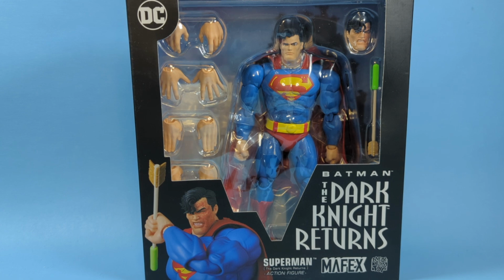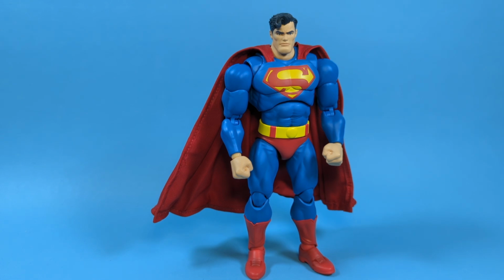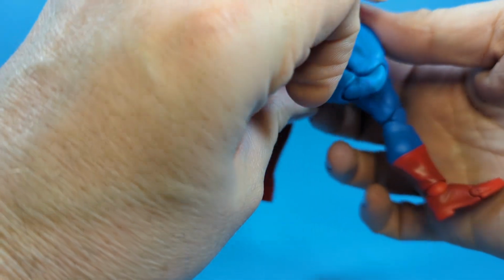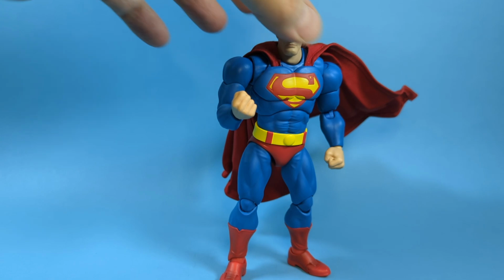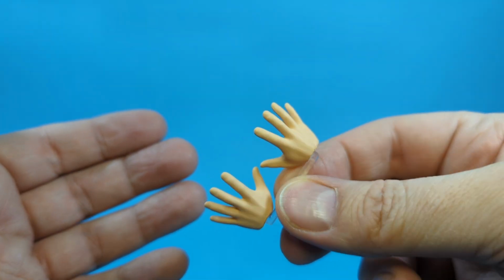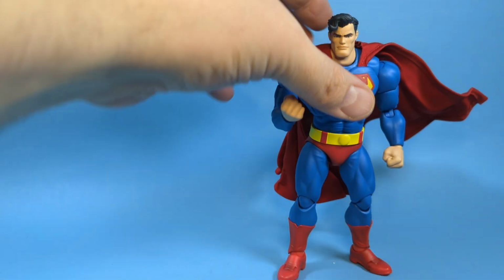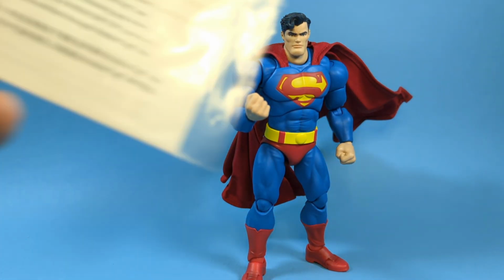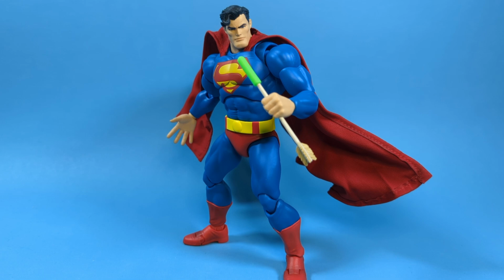MEDICOM MAFEX THE DARK KNIGHT RETURNS, SUPERMAN 1/12 FIGURE REVIEW